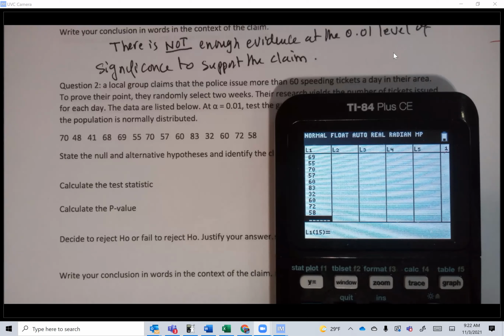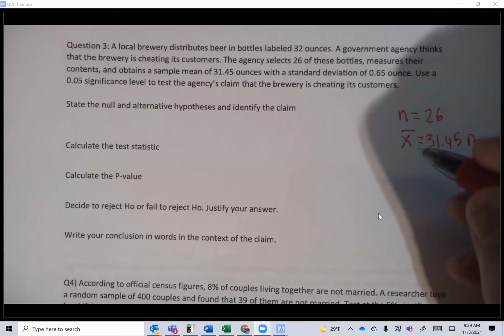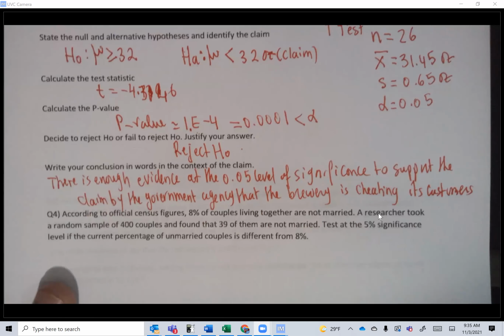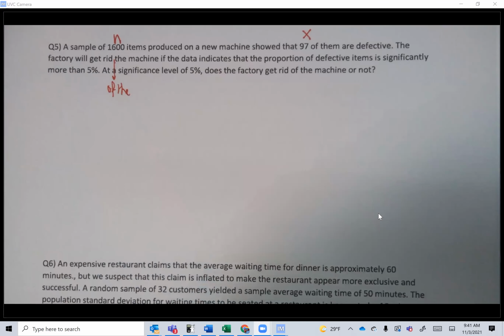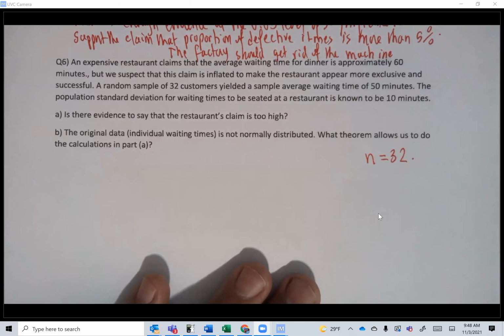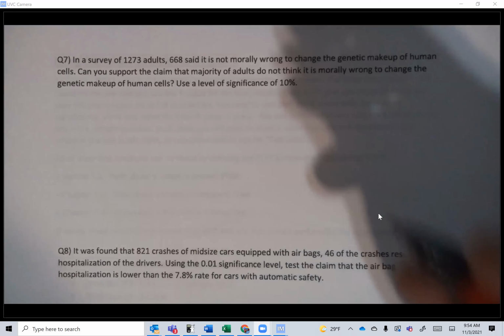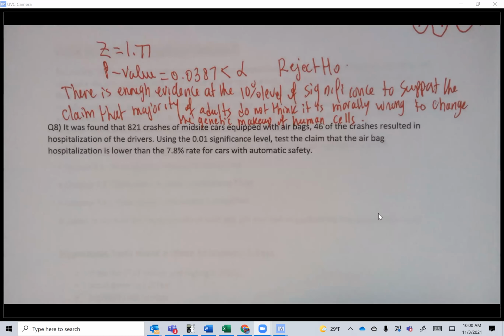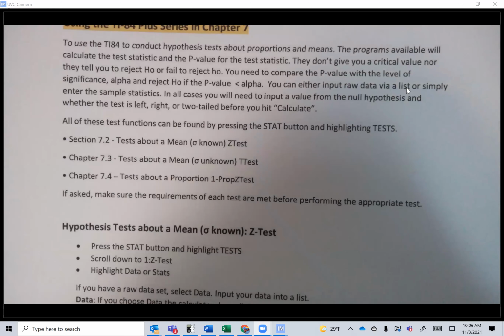Wednesday November 03 video 1